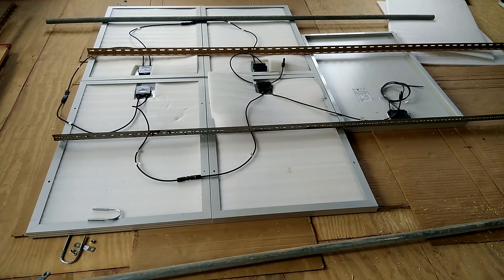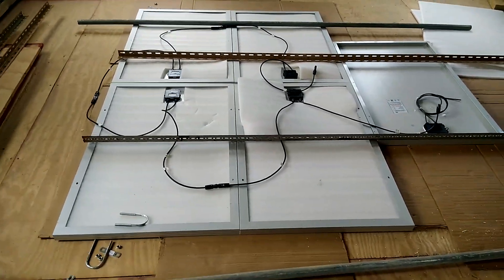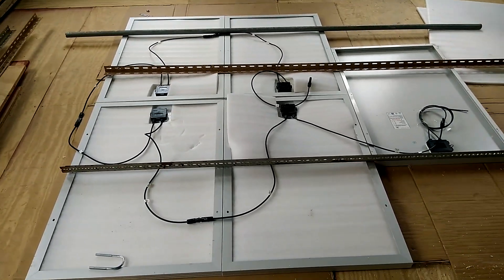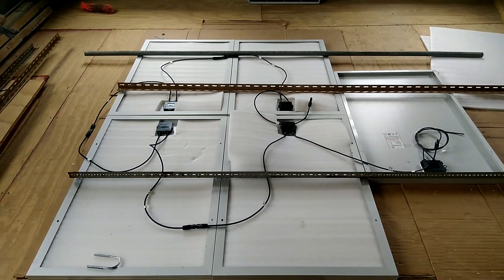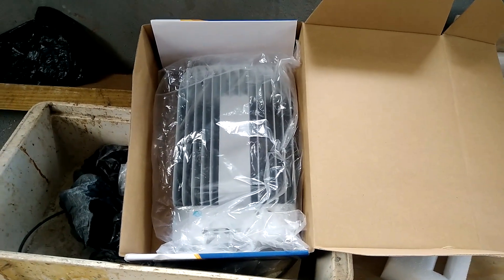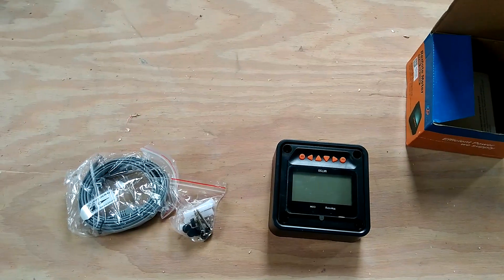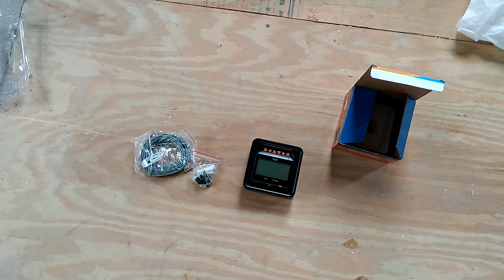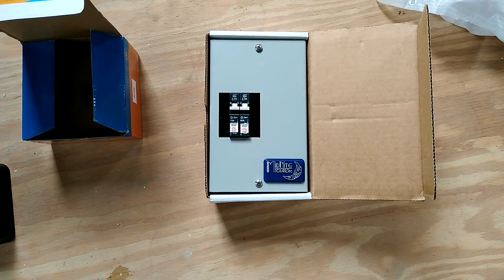SolarEpic MPPT 40A Solar Charge Controller 150V PV input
SolarEpic MPPT 40A Solar Charge Controller 150V PV input Tracer 4215BN